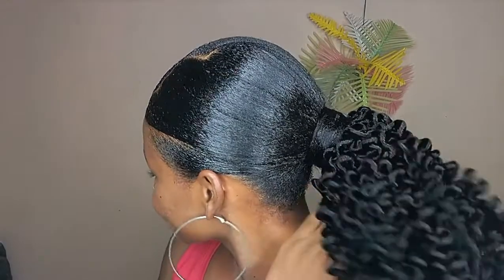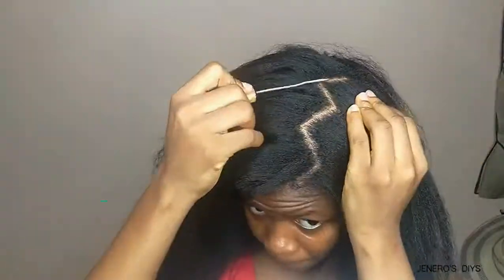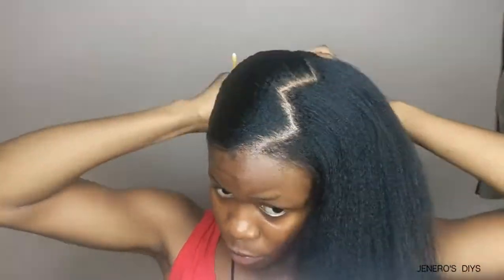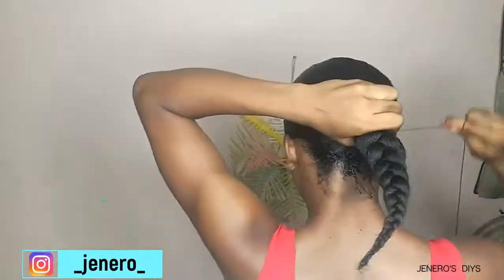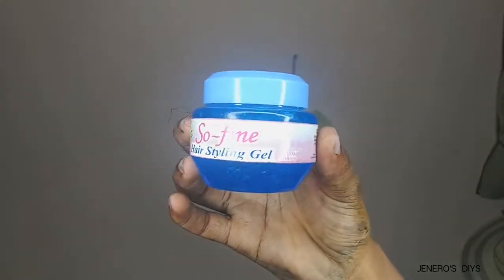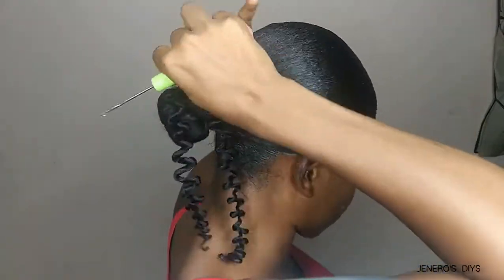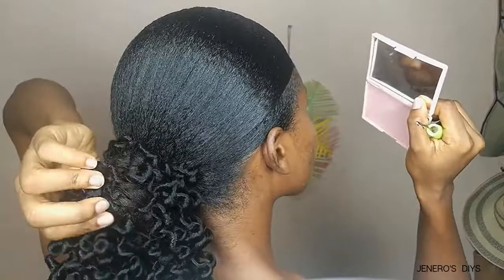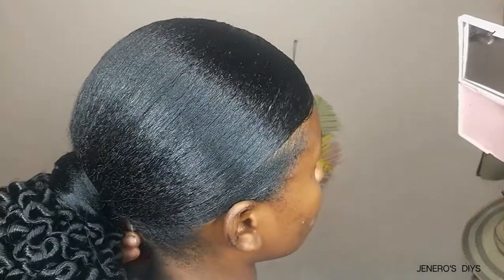NO CONROWS |CROCHET KANEKALON CURLS |How To Sleek Side Zig-Zag Low Ponytail |Natural & Relaxed Hair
This video i'll be showing you a very sleek, simple and affordable braidless crochet ponytail install for both natural and relaxed hair!!

      If you enjoyed watching this video please give it a thumbs up 👍 ,drop a comment for me...i love to hear your thoughts.. If your new to my channel welcome to the family don't forget to subscribe(its free) and put on your post notification so you don't miss a thing 😘😘..

* How to recoil and restore old curly synthetic wig with plastic straw | hot water method | detailed. 👇

* Mega growth leave-in conditioner.
* Petals styling gel.
* So fine styling gel.
*  Eco styling gel.
* Crochet kanekalon spring twist (Hand made)
* Kanekalon braiding hair.
* Crochet pin
* Kanekalon braiding hair.
* Dubas designing &holding spritz.
* Dubas oil sheen hair spray.

INSTRUMENTALS I USED
* Thinking of us - Patrick Patrikios
* (Hard)Dark type beat- Goku